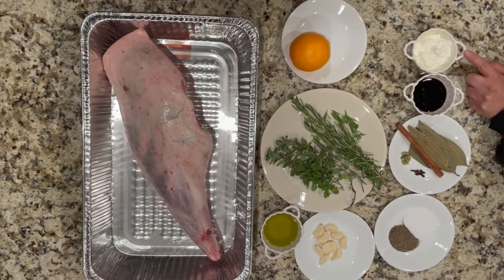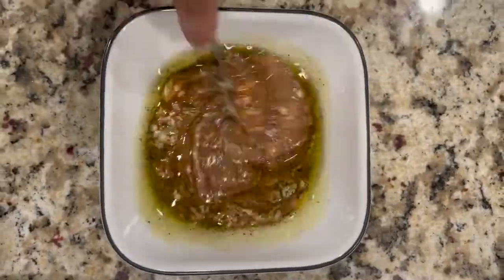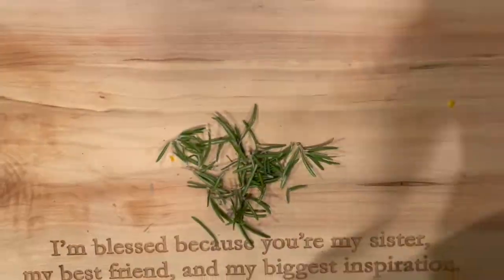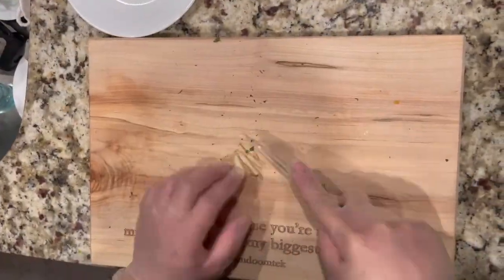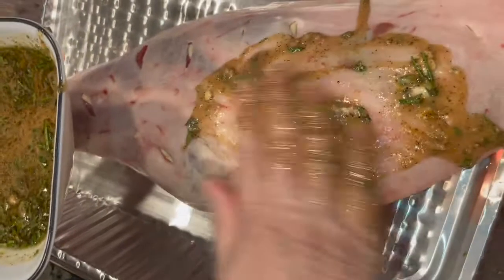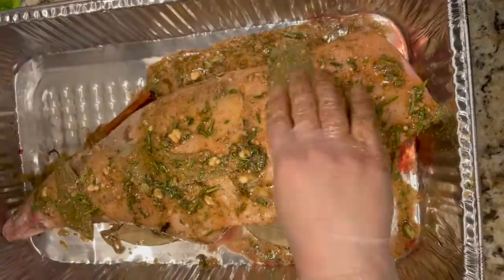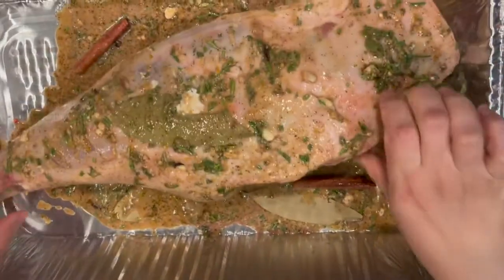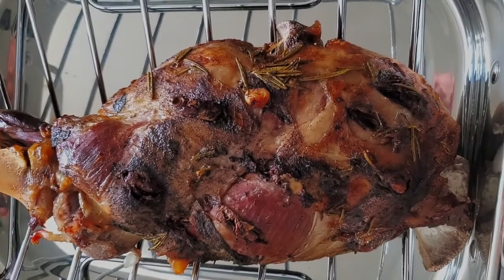Leg of Lamb - falling off the bone, melts like butter in your mouth!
Ingredients:
1. Six pound bone in leg of lamb
2. 5 tbsp. Olive oil
3. 10 garlic cloves (5 sliced longwise and 5 minced)
4. 1 tbsp. chopped rosemary leaves
5 . I tbsp. chopped thyme leaves
6. Zest and juice of 1 orange
7. 3 tbsp. Greek yogurt
8. 3 tbsp. pomegranate molasses
9. 5 bay leaves
10. 5 Cloves
11. 5 Cardamom pods
12. 1 Stick of cinnamon
13. 1 tbsp salt
14. 2 tsp. ground black pepper

Directions:
1. In a bowl to make marinade combine salt, black pepper, olive oil, Greek yogurt, pomegranate molasses, 5 minced garlic cloves, 5 cardamom pods (opened up), 5 cloves, zest of orange, and  juice of orange and mix very well,  set aside.
2. Pick leaves of rosemary and thyme from stems and chop coarsely
3. Add to the marinade, mix and set aside.
4. Slice remaining 5 garlic cloves.
5. Score the meat, 1/2” deep and stick garlic slices in.
6. place leg of lamb into a roasting pan and rub marinade all over it covering the sides, top, and bottom.
7. Place bay leaves on top of the leg of lamb.
8. Add cinnamon stick into pan.
9. Pour and unused marinade into the pan.
10. let the leg of lamb marinate in the fridge overnight, or at least 4 hours, turning once.
11. pull let of lamb out of the fridge and make sure it is placed fat side up.
12. Cover leg of lamb with a piece of parchment paper.
13. Cover and seal the pan tightly with foil.
14. Roast for 4 hours in a preheated oven at 400 degreees F.

*** for best results marinate leg of lamb overnight, or at least for 4 hours flipping the leg of lamb at the two hour mark.